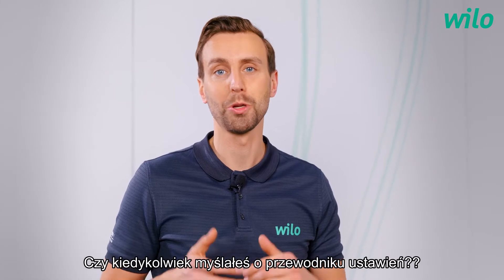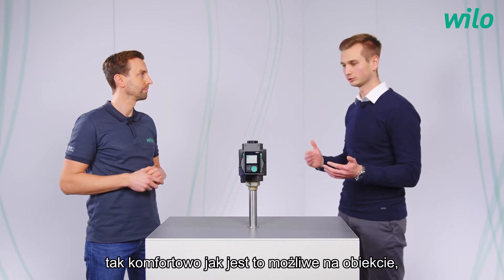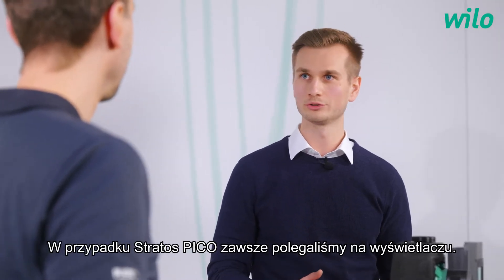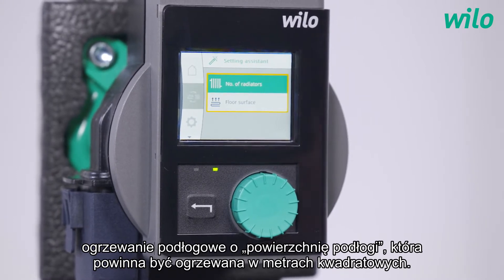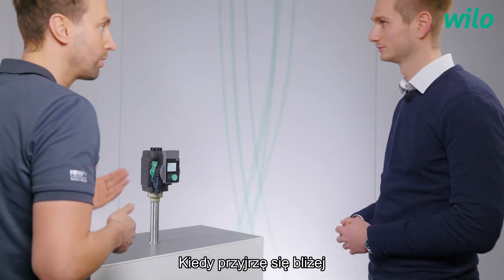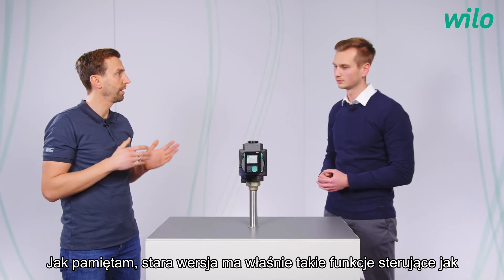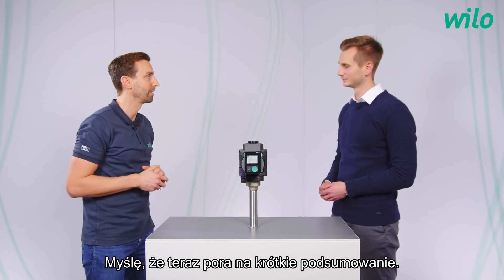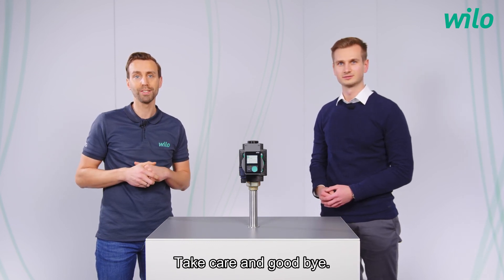Wilo-Stratos PICO nowa generacja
📣 Wspólnie z produkt menadżerem do pomp obiegowych Wilo przedstawiamy budowę, funkcjonalność oraz korzyści płynące z zastosowania nowej generacji pomp Wilo-Stratos PICO.
📣Zobacz jak może wyglądać pompa w Twojej kotłowni/maszynowni i co dzięki niej zyskujesz:
✅Łatwa obsługa dzięki asystentowi ustawień, dużemu wyświetlaczowi i technologii zielonego przycisku
✅Maksymalna efektywność energetyczna dzięki połączeniu technologii silników EC, Dynamic Adapt plus i precyzyjnym opcjom ustawień
✅Opcjonalnie: Współpraca z urządzeniami mobilnymi przez Bluetooth z modułem Wilo-Smart Connect BT
✅Wysoka niezawodność dzięki procedurom samoochrony, takim jak automatyczne wykrywanie suchobiegu i automatyczny restart
✅Pełna kontrola i monitorowanie przepływu prądu, wysokości podnoszenia, zużycia energii i skumulowanych kWh
✅Łatwa instalacja elektryczna dzięki Wilo-Connector

💬 Masz pytania dotyczące filmu? Zostaw komentarz – chętnie odpowiemy!

📢 Cały świat pomp w jednej aplikacji 📱 📢 Ułatwiamy Waszą pracę polecając naszą darmową aplikacje 📲 Wilo Doradca. Dołącz do grona zadowolonych użytkowników z tym niezbędnym narzędziem w telefonie.

➡ Dlaczego warto mieć❓W dowolnej chwili masz dostęp do:
✅ Interaktywnej listy zamienników do pomp grzewczych i pomp do ciepłej wody użytkowej
✅ Katalogu pomp bezdławnicowych
✅ Instrukcji montażu i obsługi produktów
✅ Obliczenia pompy wg. warunków pożądanego punktu pracy pompy nastąpi w ciągu kilku sekund polecenie właściwej pompy Wilo
✅ Opisów podzespołów produktów Wilo
✅ Przewodnika po pompach
✅ Porad i podpowiedzi pomocne przy optymalizacji instalacji grzewczych i instalacji cyrkulacyjnych ciepłej wody użytkowej
✅ Kalkulatora do przeliczania najważniejszych, fizycznych jednostek

📢  Zapowiadamy! Już wkrótce kolejne przydatne funkcje‼